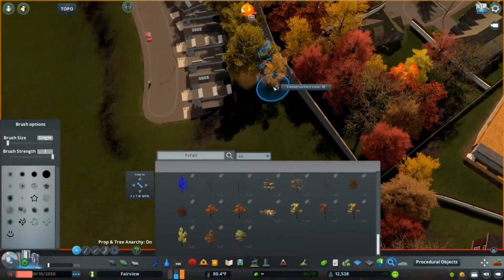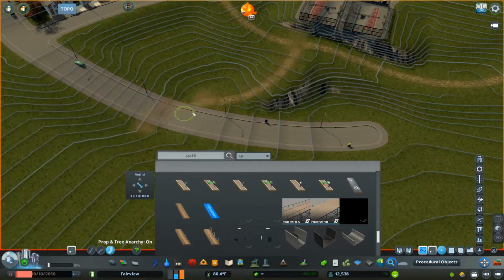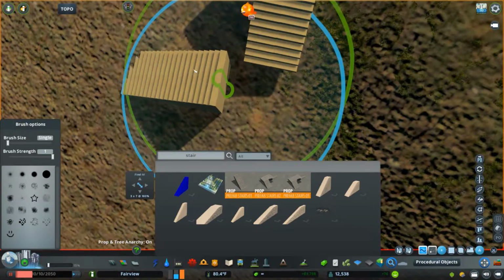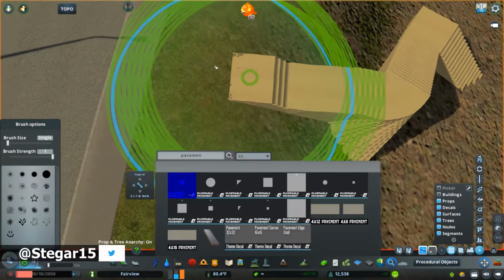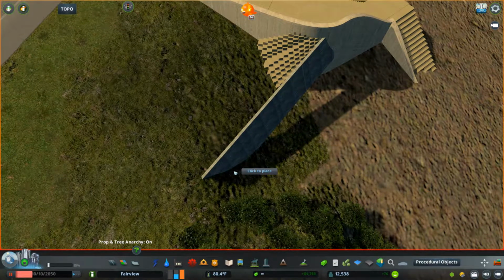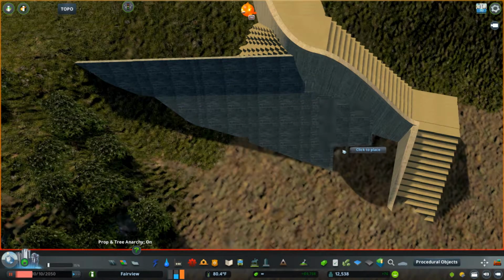Hillside Park and More Suburbs - Cities Skylines - Fairview - EP14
In this episode I add a new suburb on the beach, I also add a large park on a steep hill, where I couldn't build much else and add some farms around the edge of the city.

This episode was originally going to be called "Beachside Suburb" and have a different thumbnail but I changed it because the picture in the thumbnail got a lot of attention on reddit. So if the commentary is not related to the title and thumbnail, that is why.

LUT: Relight mod - Relight warm

A bit about the series:
Fairview is a American style city with sprawling suburbs and a medium density downtown.  The city is set on the Eastern coast of the USA and is connected by highways to the North, South and West. The series will also take some inspiration from Australia and New Zealand, mainly because they are places that I am more familiar with.